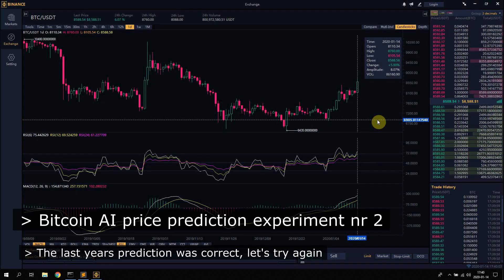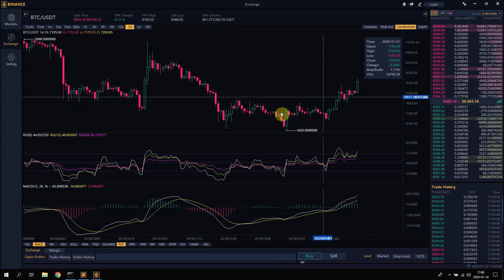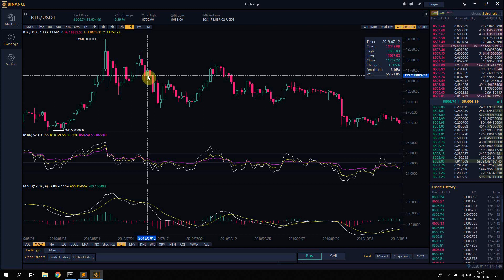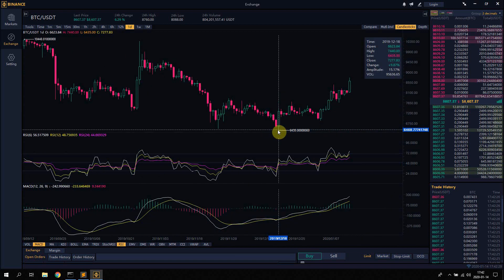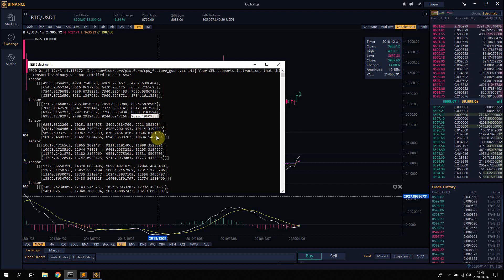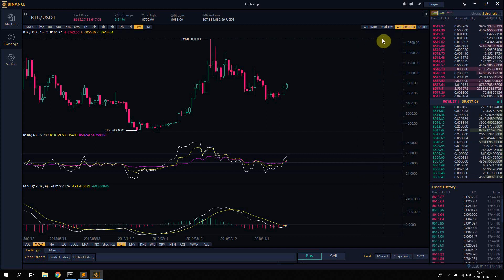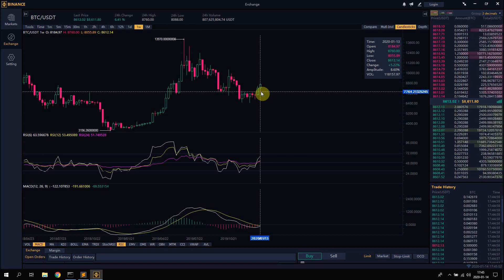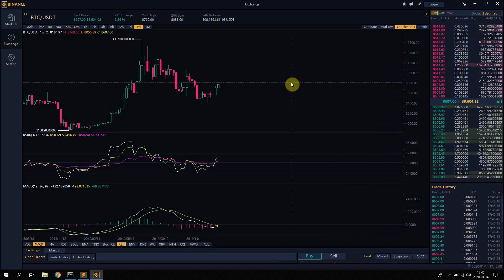Bitcoin AI Price Prediction Experiment #2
1Fm3ZywfnioXjHpUbVppLvpzehvRq2vfQs

Do not use these predictions for investing, i am not a financial advisor.

This is an AI model i wrote which consists of multiple combined models and uses different mathematical patterns to predict price, it predicts the future price of Bitcoin.